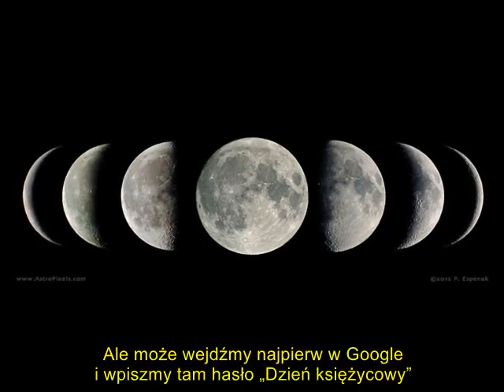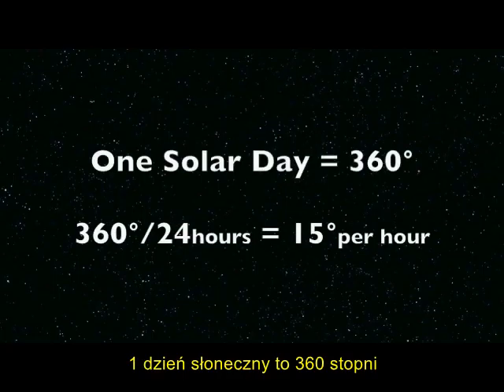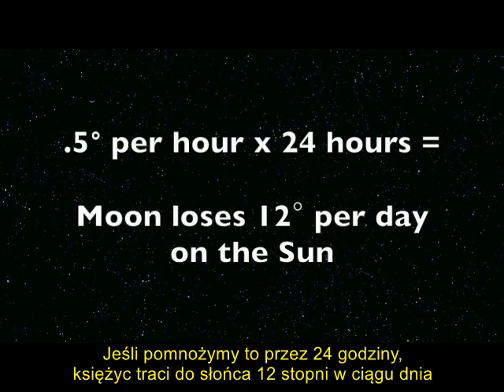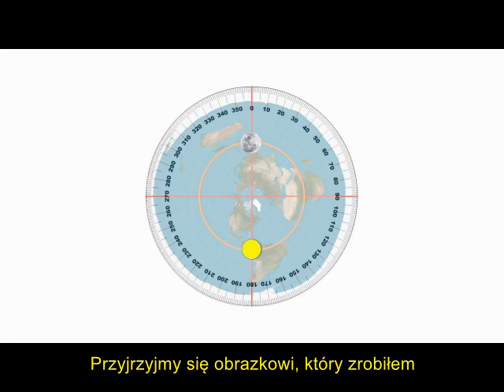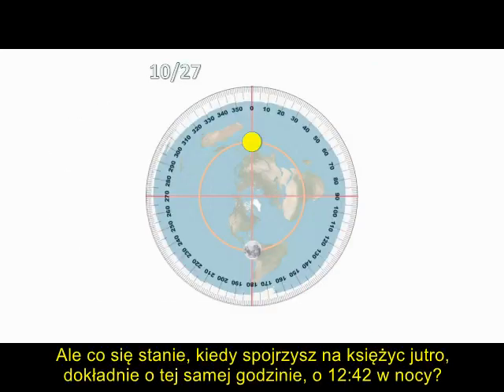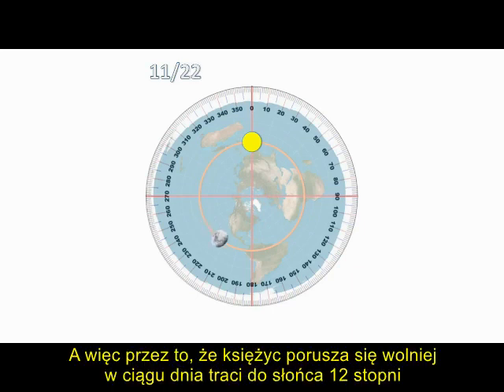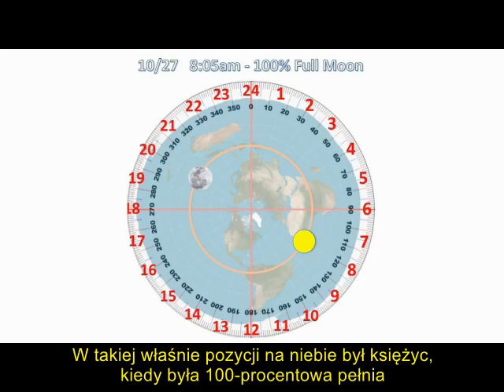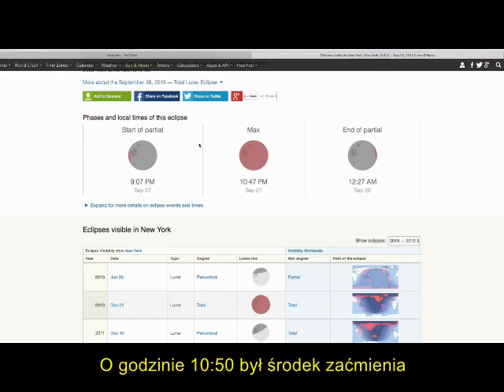Jak działa księżyc na płaskiej ziemi?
Film z kanału StinkyCASH

Niemerytoryczne komentarze będą usuwane.